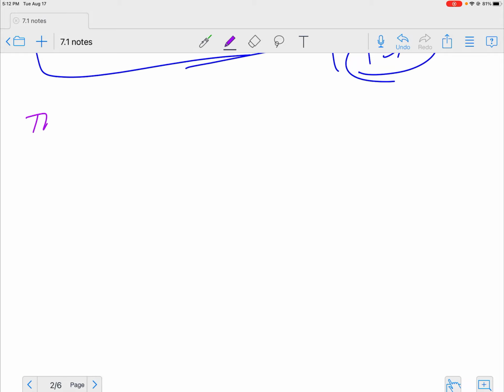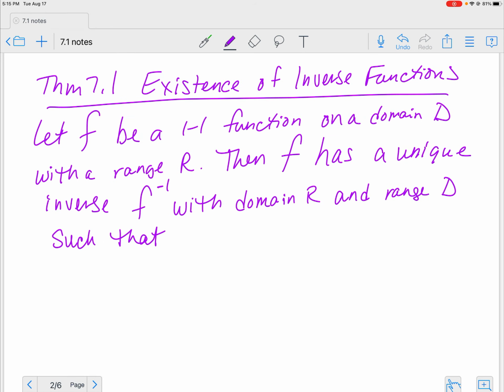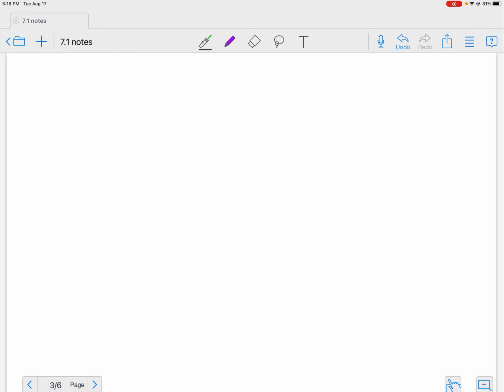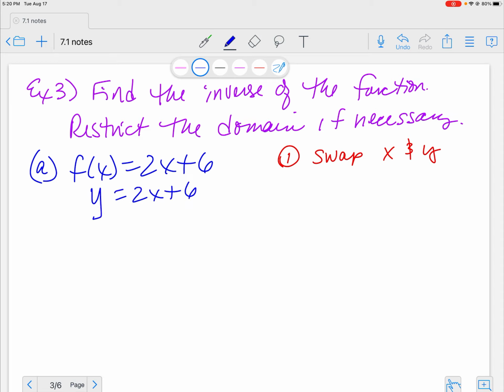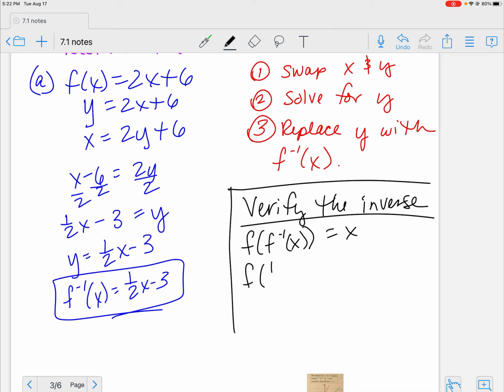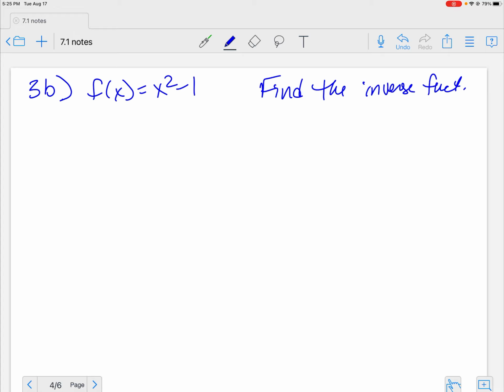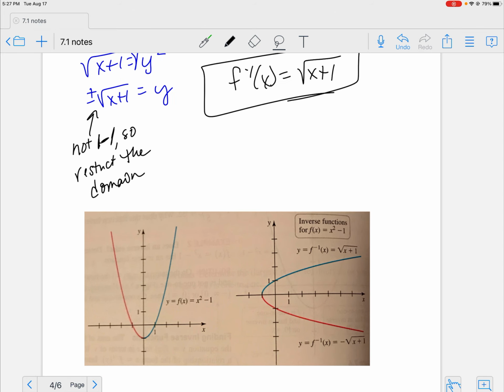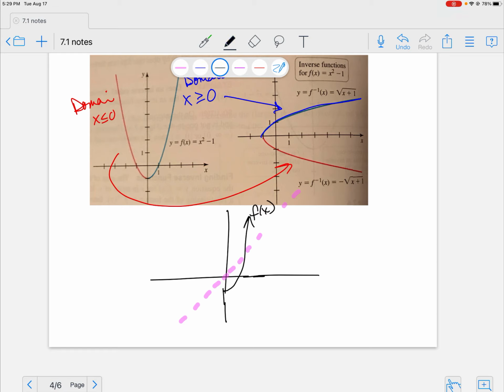MTH202-Notes 7-1 part 2